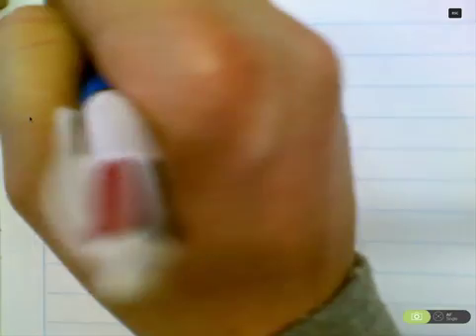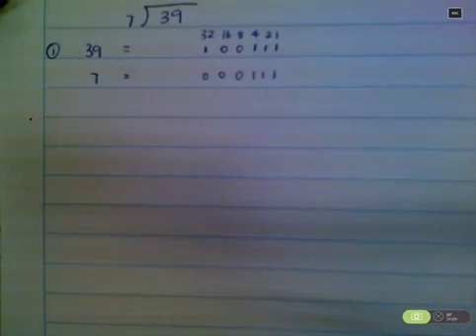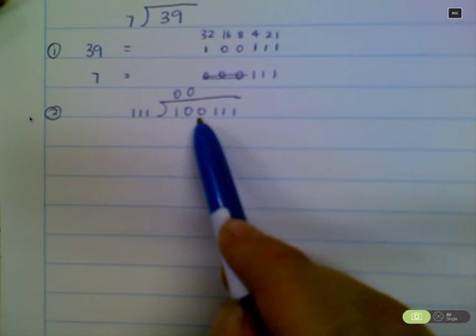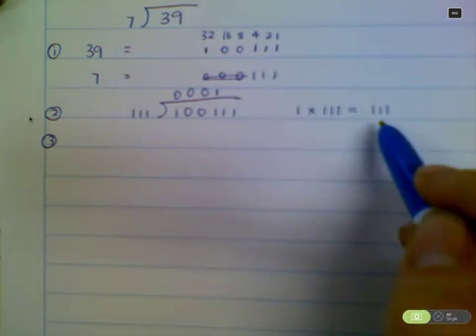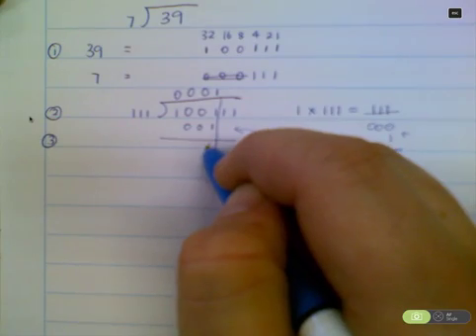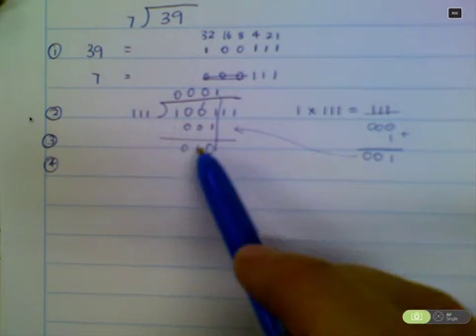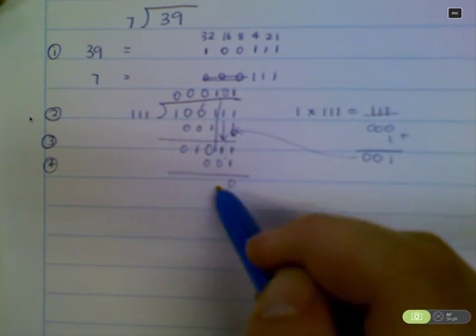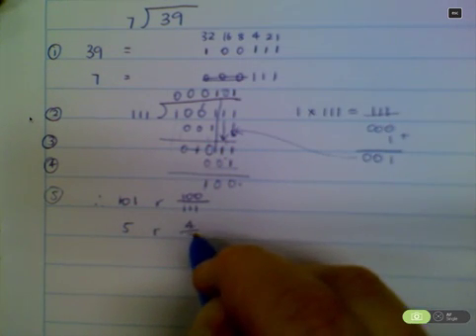Binary Division 2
SDD Binary Divison 2